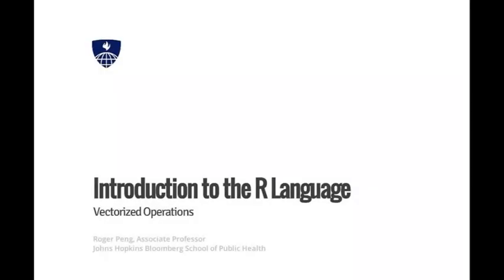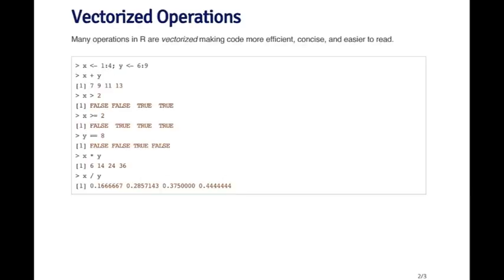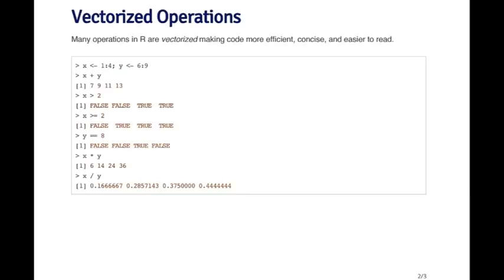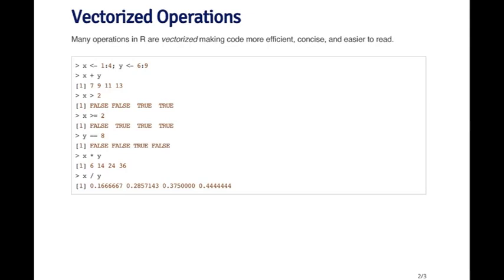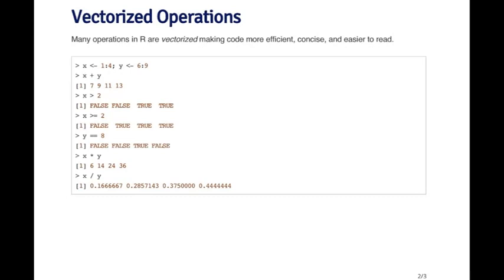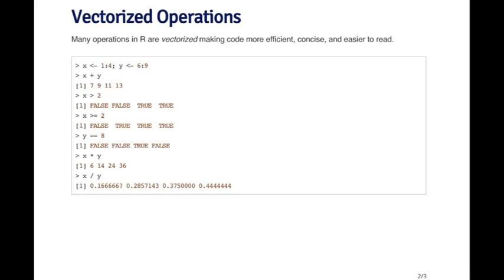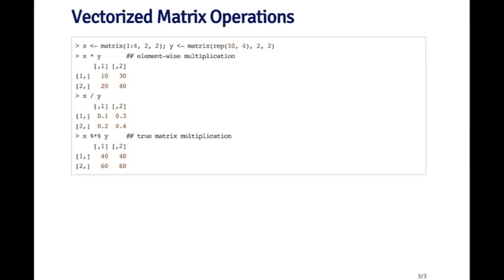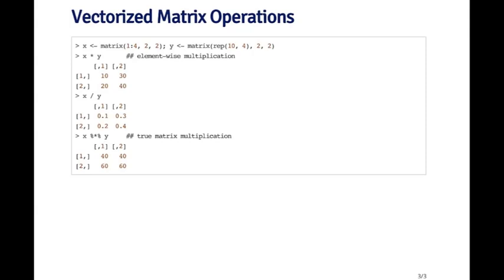Vectorized Operations Johns Hopkins University Coursera